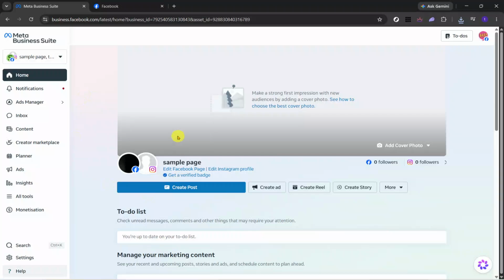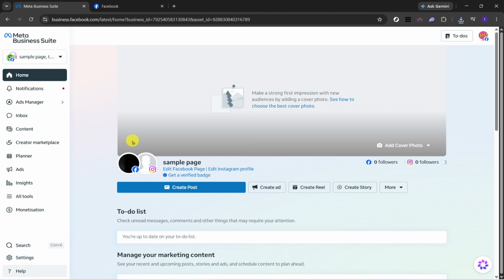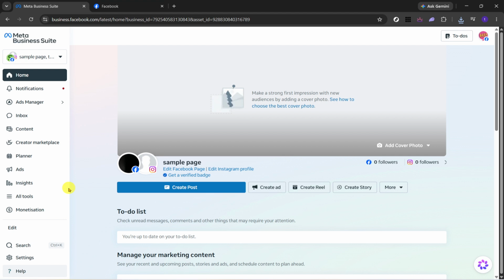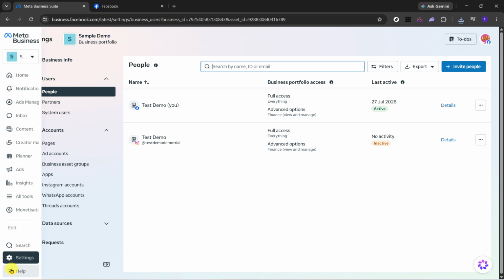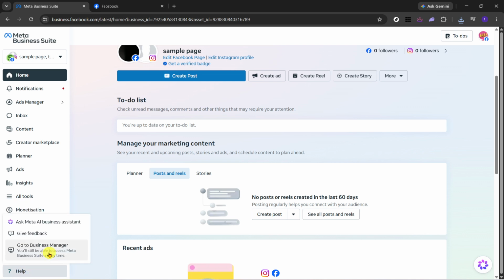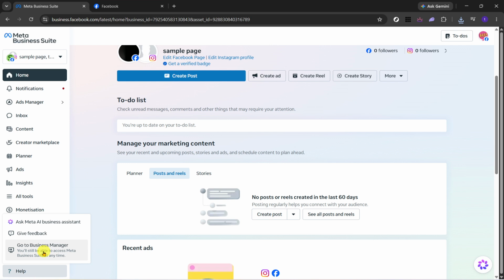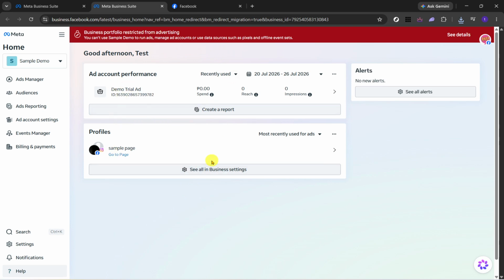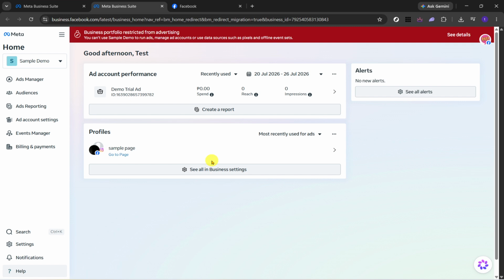How To Change Meta Business Suite Back To Facebook Business Manager (2026) (Complete Guide)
Learn how to change Meta Business Suite back to Facebook Business Manager with this simple step-by-step tutorial. This guide shows you how to switch between Meta Business Suite and Facebook Business Manager, manage your business settings, and access your preferred tools easily. Perfect for beginners using Meta Business tools in 2026.